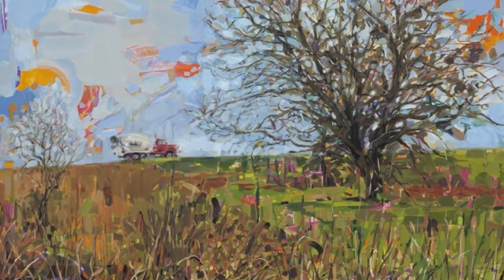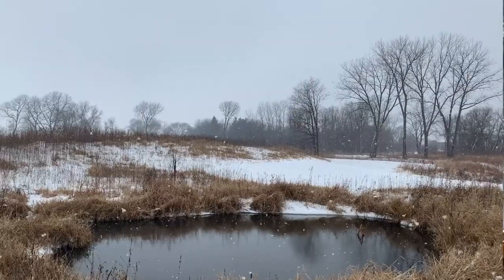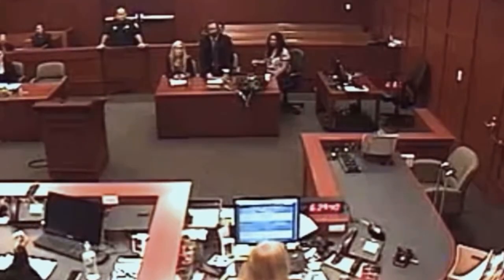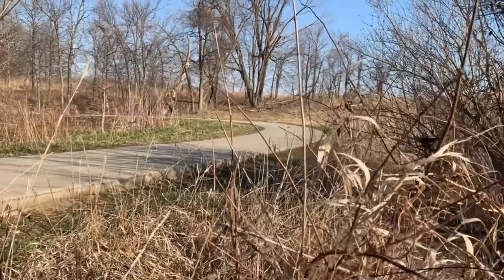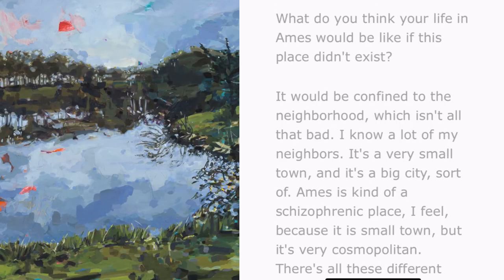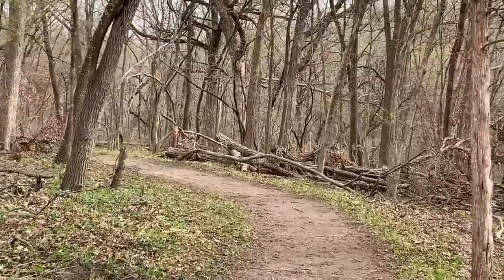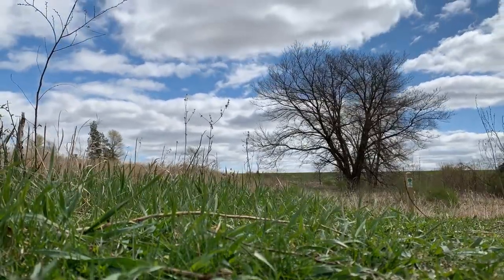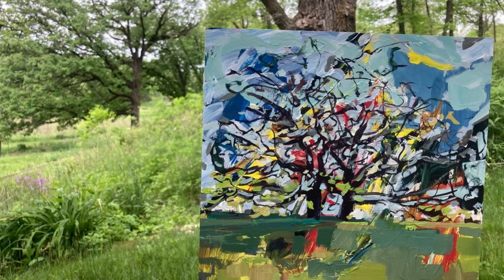The What’s Good Project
Local artist, Jennifer Drinkwater, has painted beautiful scenes of McFarland Park as part of her The What's Good Project. After seeing her artwork on Instagram, we asked her for an interview so we could figure out why she was focusing so much on our little county park. Her friend and fellow artist, Kyle Renell, picked this park, out of all the spots in Ames, to show others what’s good in Ames.

In this interview, Jennifer and Kyle talk about the What’s Good Project, and what makes painting the landscapes of McFarland Park so special.

If you want to see her beautiful paintings in person, her artwork will be on display at the Octagon Center for the Arts starting from April 17th-May 22nd.

To find out the Octogon Center for the Arts hours to see these paintings in person

Big shout out to Kyle Renell for picking our park, and letting it be highlighted in such a beautiful way.